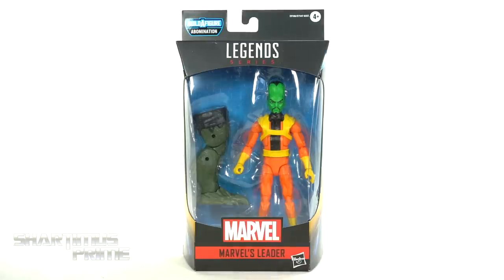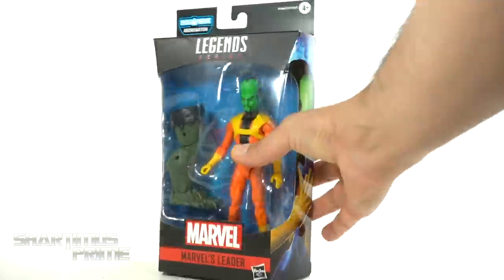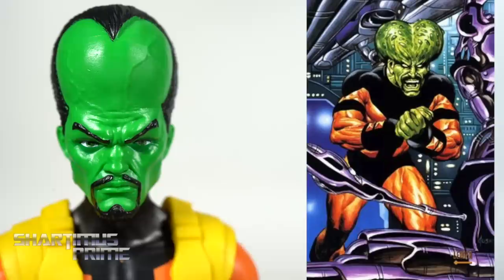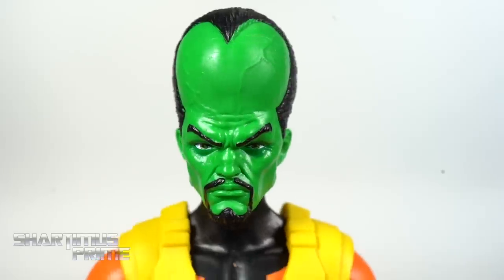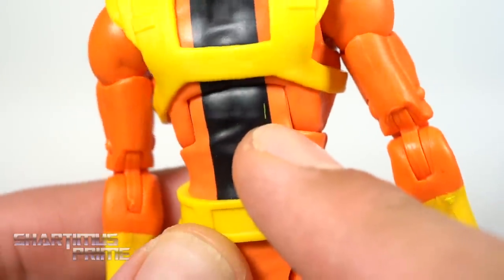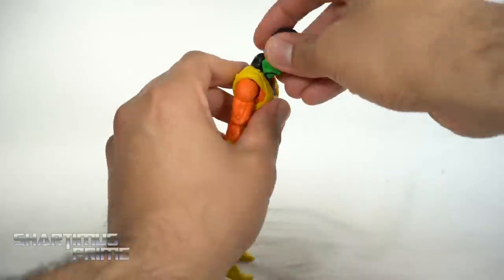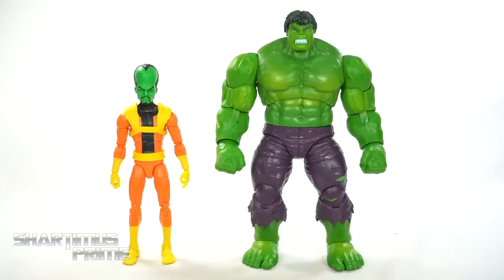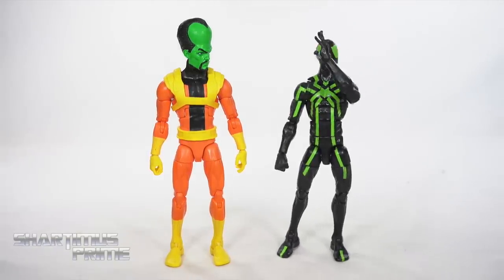Marvel Legends Leader 2020 Abomination BAF Avengers Video Game Wave Hasbro Action Figure Review